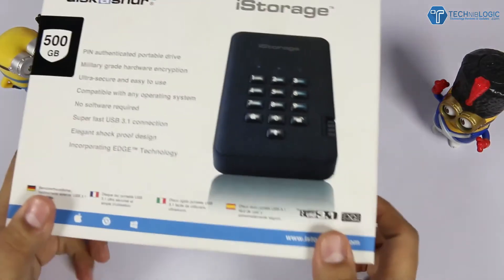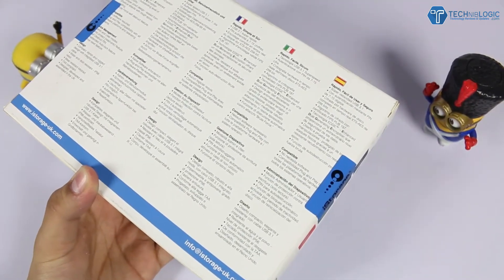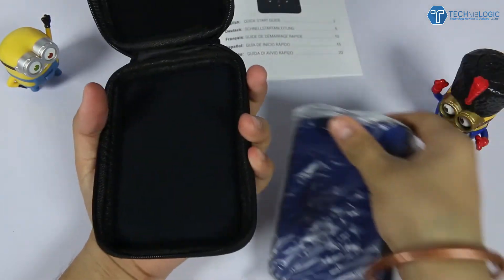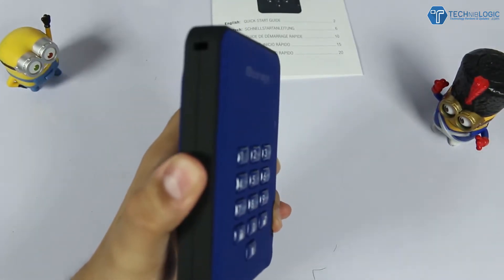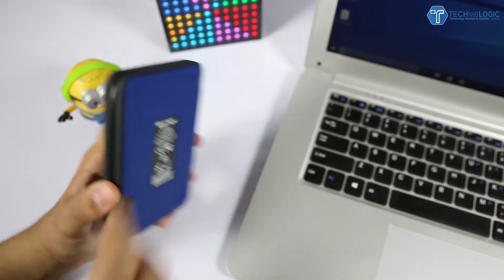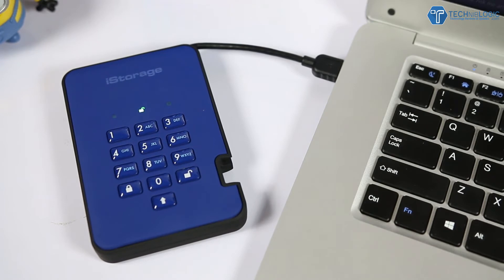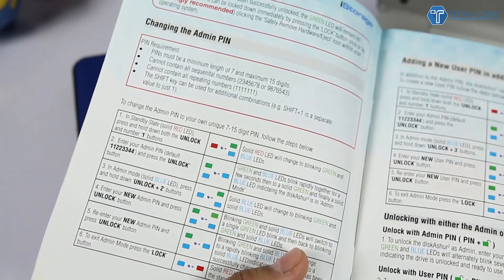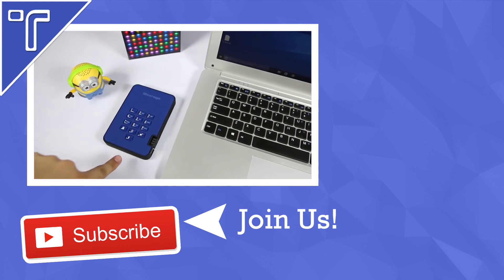iStorage diskAshur 2 Review - World's First 256-bit Secured Hard Disk 🔥🔥🔥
iStorage diskAshur 2 Review - World's First Secured Hard Disk!
This is the World's First External Hard Drive with 256bit Encryption Password Protection in the Physical Level. iStorage diskAshur 2 hard disk is most secured hard drive in the world which you can buy.
This iStorage diskAshur 2 is 500GB USB 3.1 Encrypted SSD AES 256-bit Hardware Encryption gadget. iStorage requires No software or drivers required - 100% Hardware Encryption